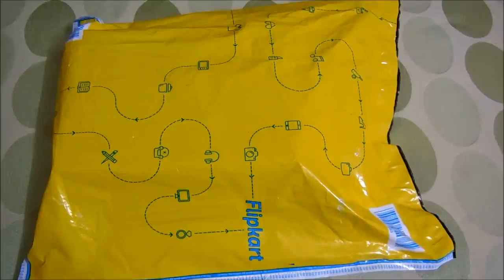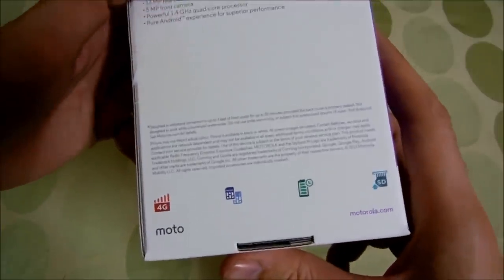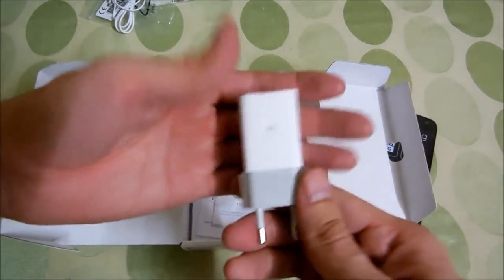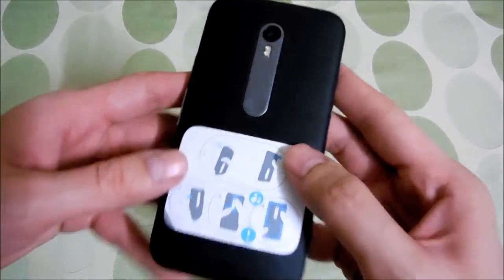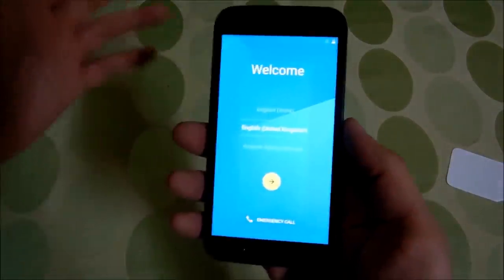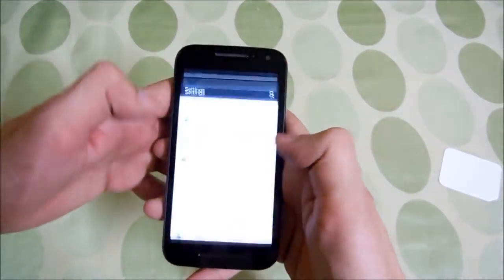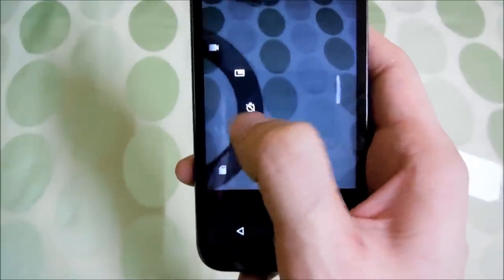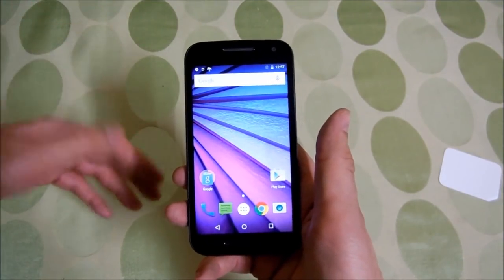Moto G 3rd Generation Unboxing | Hands on Camera, Loudspeaker & Dialer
Motorola Moto G 3rd Generation Unboxing and First Impression | Hands on Camera, Loudspeaker & Dialer

Specification of Motorola Moto G 3rd Gen:- 1.4Ghz QuadCore Processor, 1/2GB Ram, 5 Inch HD Display, Android 5.1.1 Lollipop, 13 Megapixel Rear Camera, 5 Megapixel Front Camera, 2470 Mah Battery.